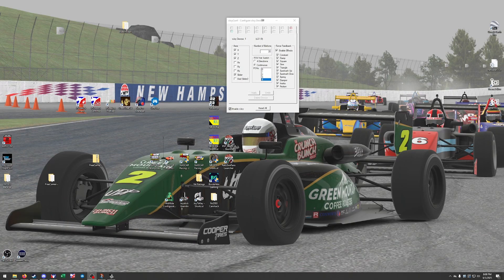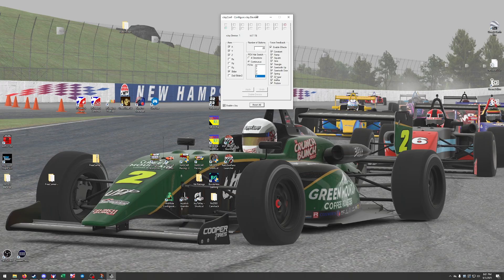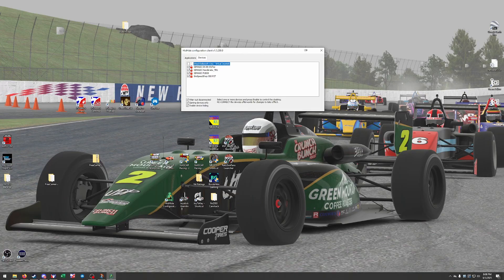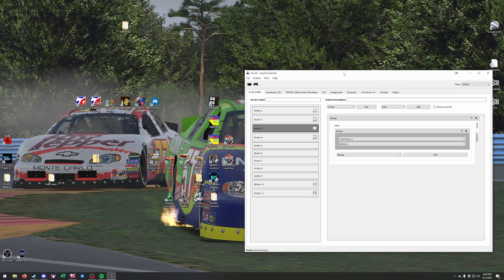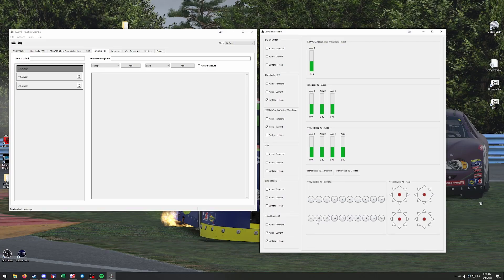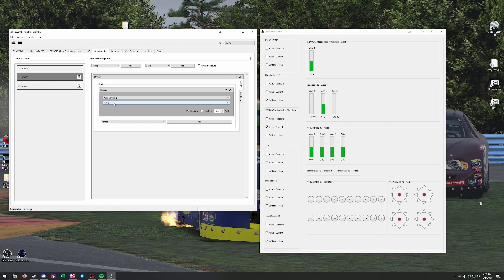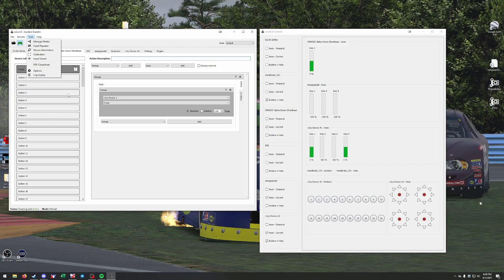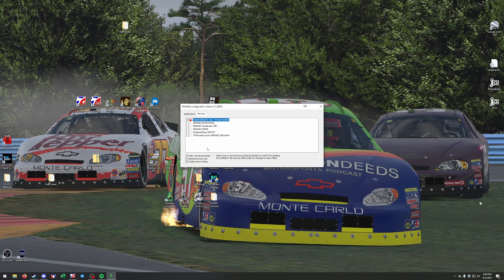Using HIDHide, vJoy, and Joystick Gremlin to make Modern Sim Racing Equipment Work in Older Titles